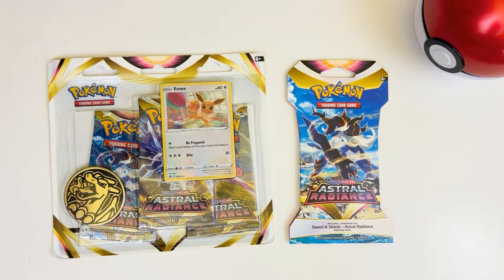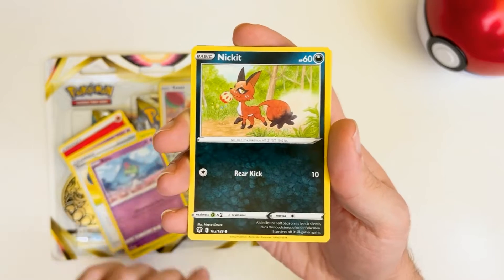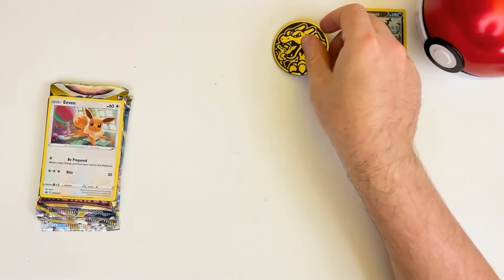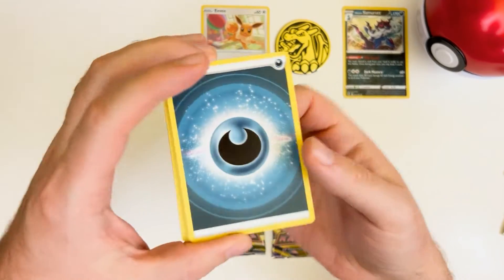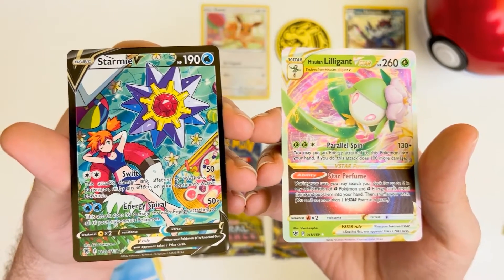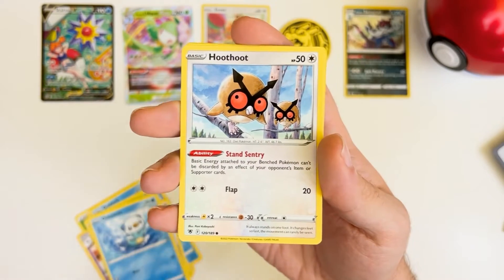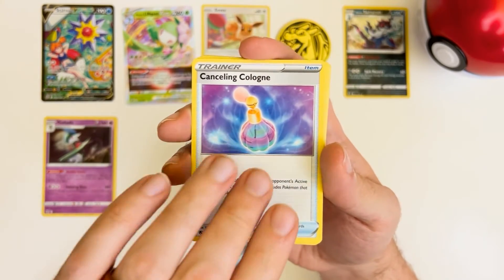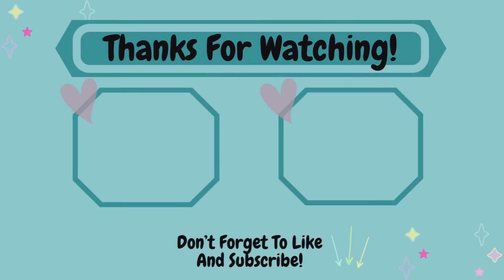TWO Full Arts, ONE Pack?!? Pokémon Astral Radiance Booster Opening!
Today's opening is multiple Astral Radiance booster packs! We got so lucky today!